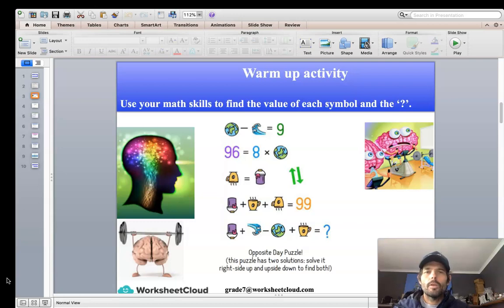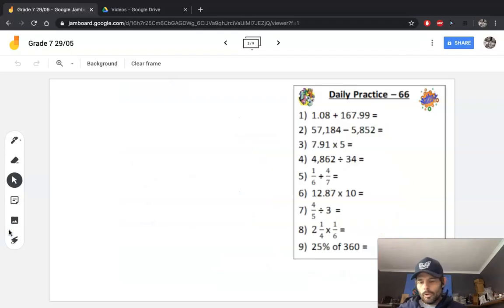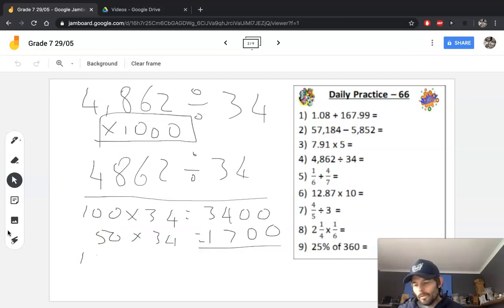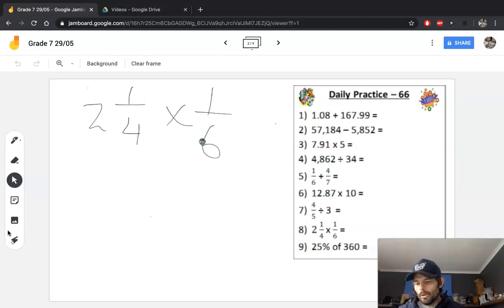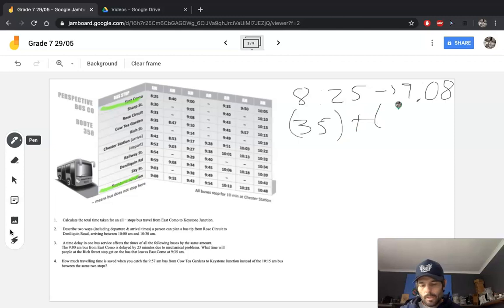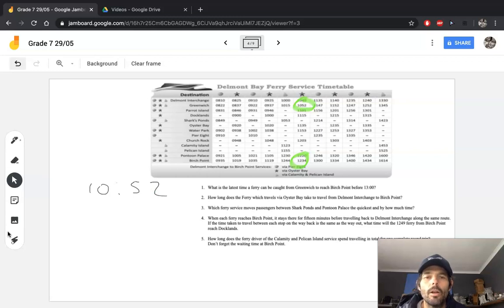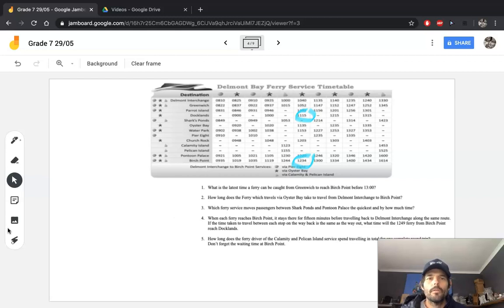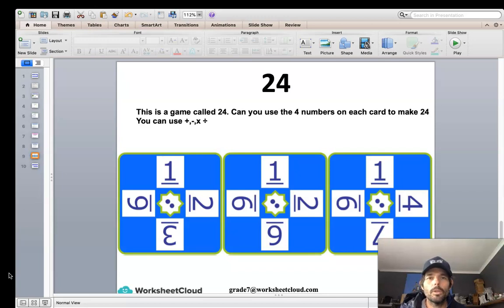Grade 7 - Mathematics - Timetables / WorksheetCloud Video Lesson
In this Grade 7 Mathematics video lesson we will be teaching you about Rounding Off.